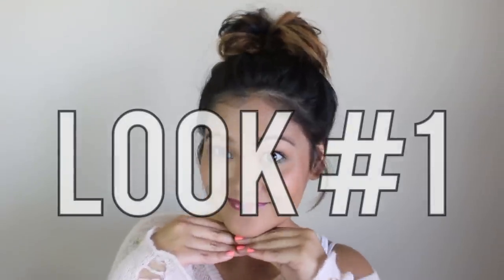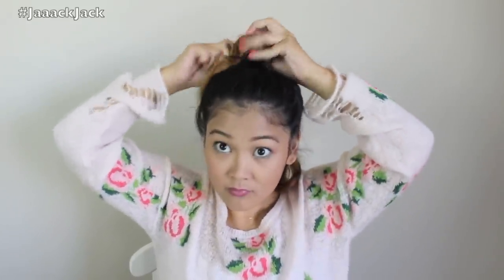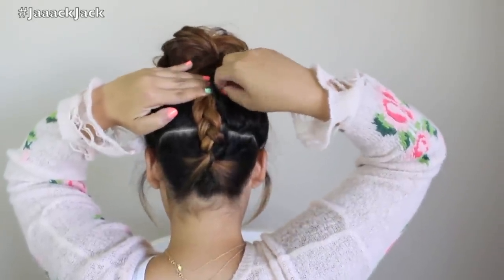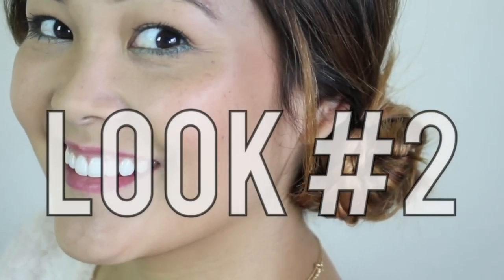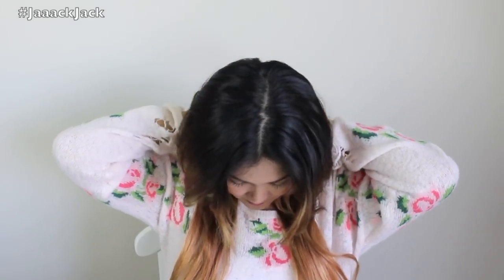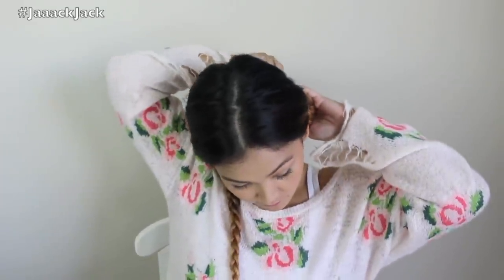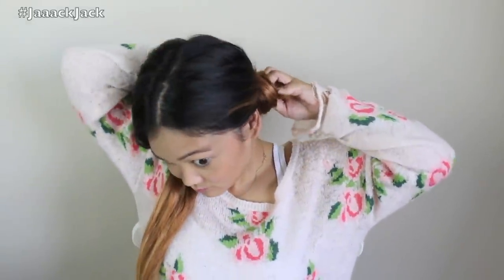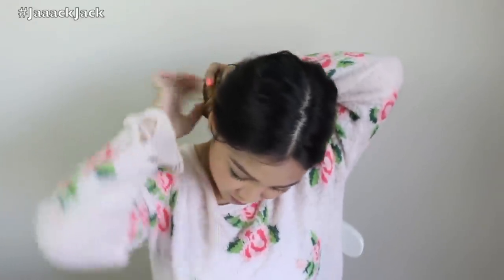Messy Buns For Short Hair ❤︎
✿ Read on for more information ✿

Hey hey hey, welcome back my lovely little flowers! I'm back with another hair tutorial for you and today I'm going to show you 3 ways to wear messy buns if you have short or medium length hair. Of course you can wear these styles if you have long hair too, but for those who have short hair, I have a few tips and tricks for you to help you achieve these looks! They're super fast, easy and perfect for back to school! Try out these looks and send me a picture using JaaackJack and I'll add you to my Facebook page :)

ps- if you're reading this leave a comment saying "Bun bunz make me happy" hahaha ❤︎

xo Jackie

MAILING ADDRESS
Jackie Perdue
9450 Mira Mesa Blvd. Suite C #510